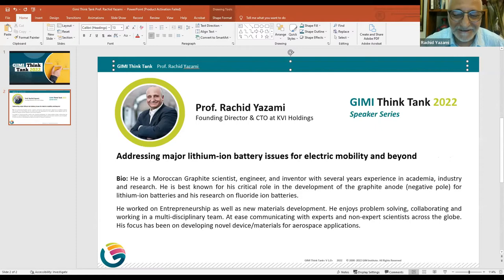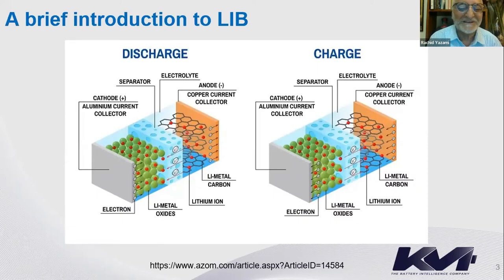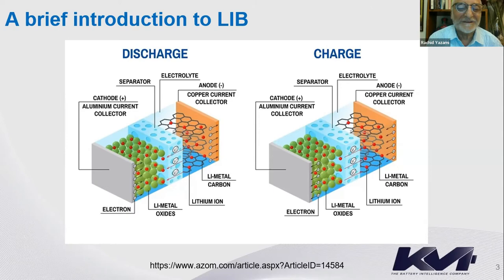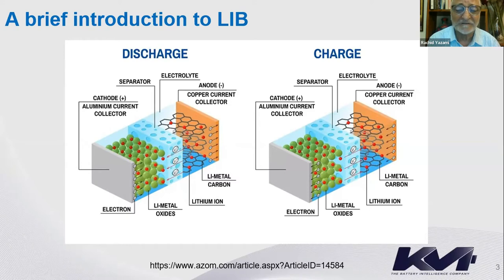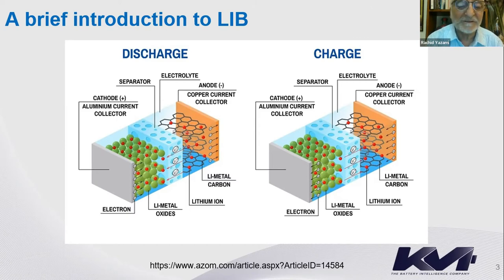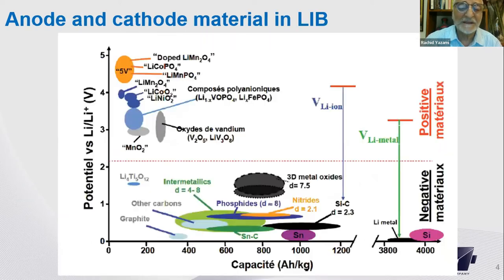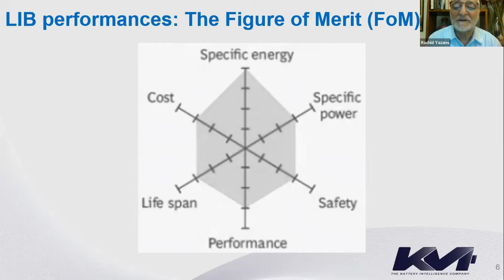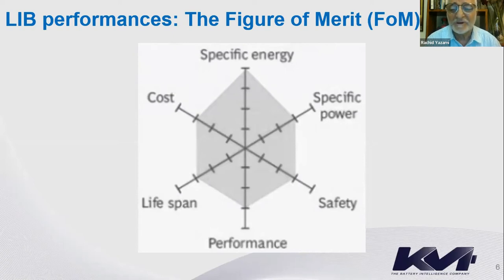GIMI Think Tank with Prof. Rachid Yazami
We talked about addressing major lithium-ion battery issues for electric mobility and beyond.